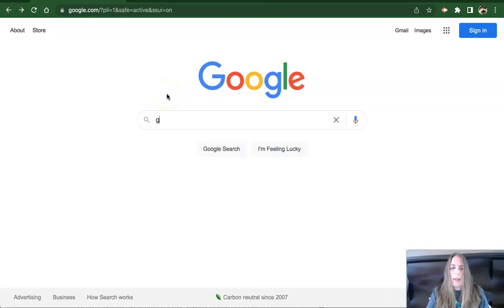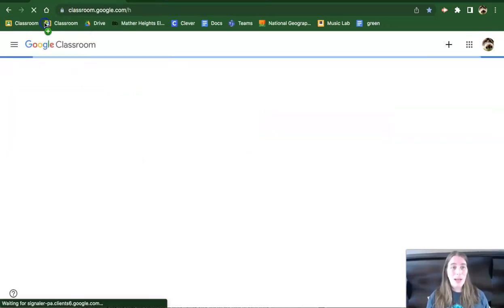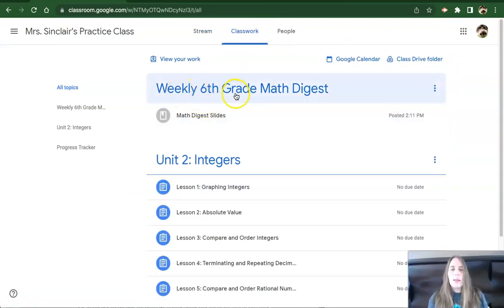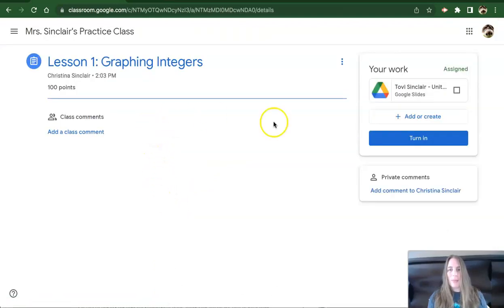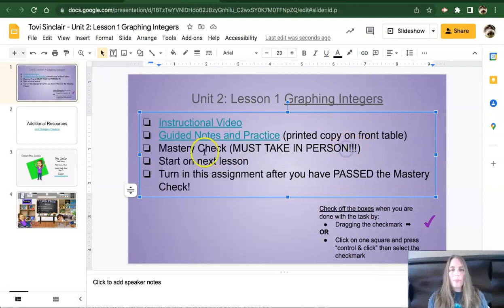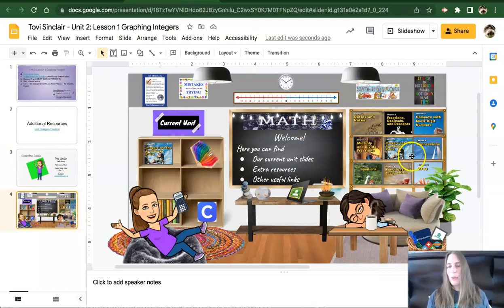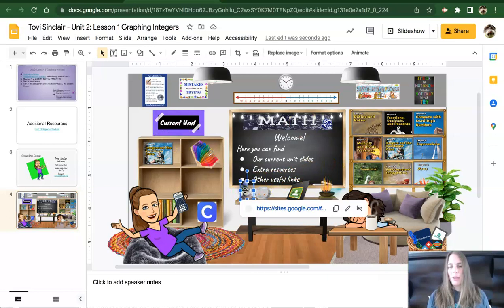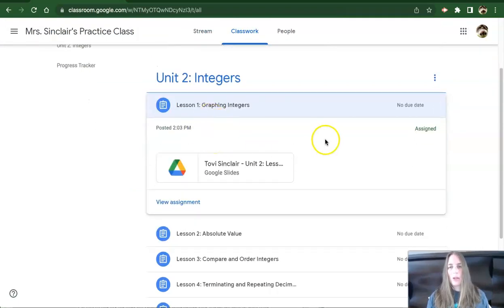Google Classroom Overview